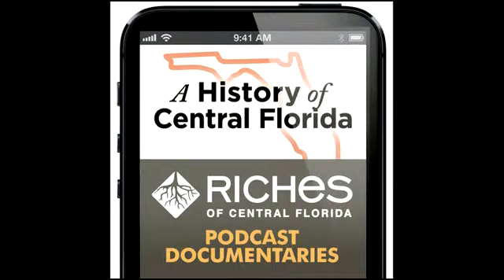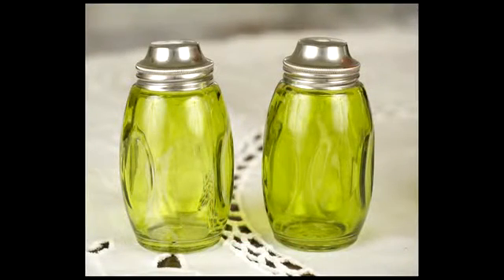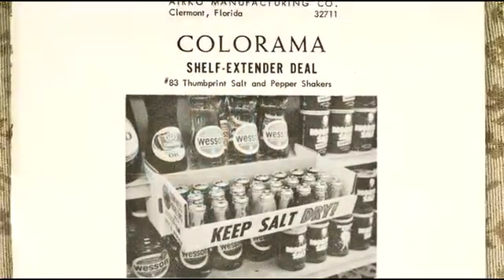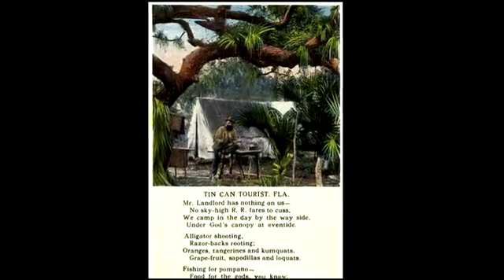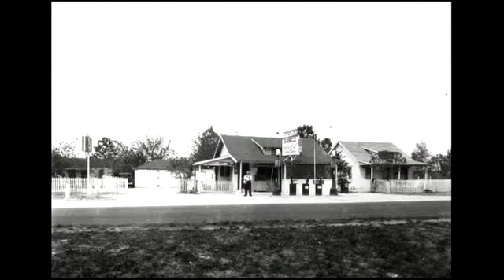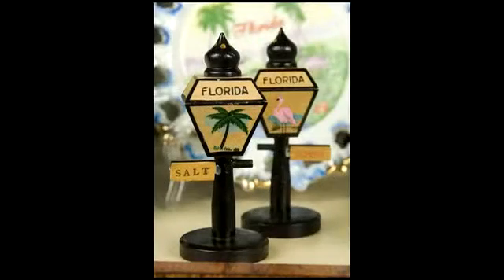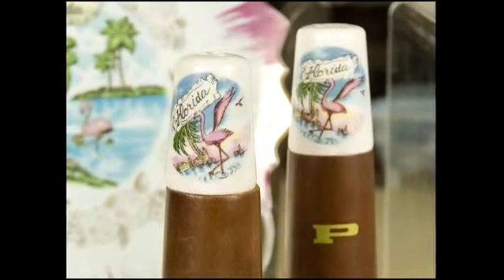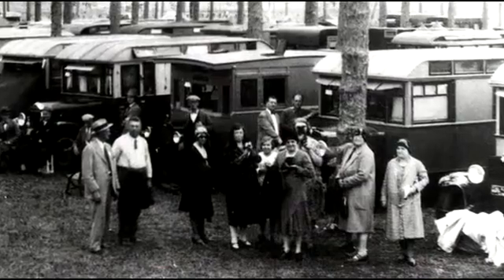Episode 33: Salt and Pepper Shakers (A History of Central Florida Series)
Episode 33 of A History of Central Florida Podcast: Salt and Pepper Shakers. RICHES Podcast Documentaries are short form narrative documentaries that explore Central Florida history and are locally produced. These podcasts can involve the participation or cooperation of local area partners. Episode 33 features a discussion of souvenir salt and pepper shakers sold to tourists during the 20th Century. This podcast also includes interviews with Andrea Ludden of the Salt and Pepper Shaker Museum, Dr. Tracy J. Revels of Wofford College, and Dr. Nick Wynne of the Florida Historical Society.